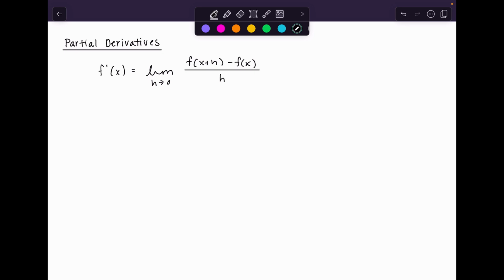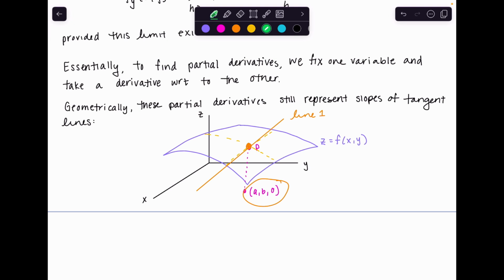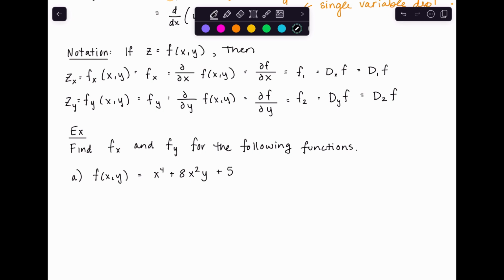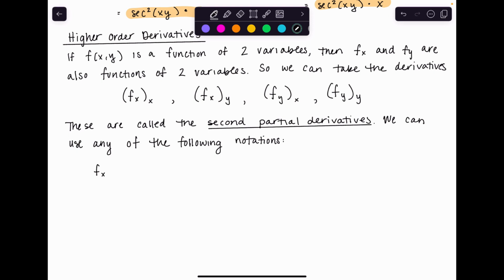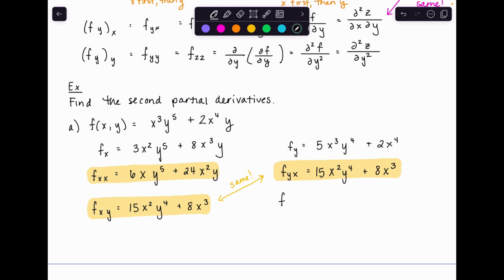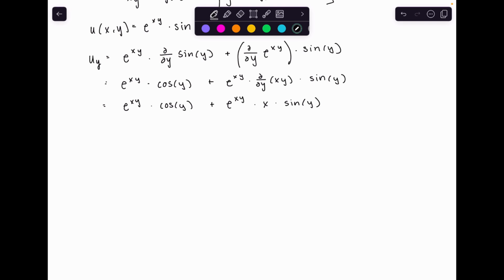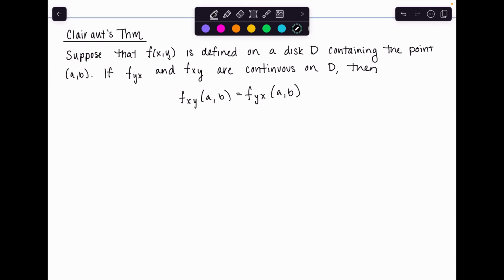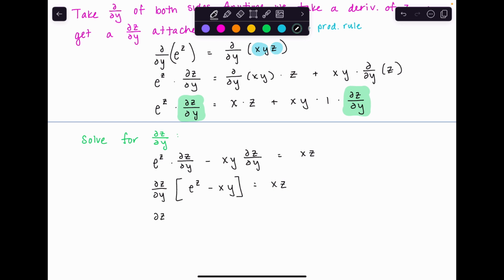13.3 - Partial Derivatives